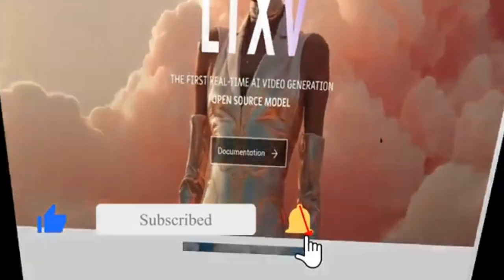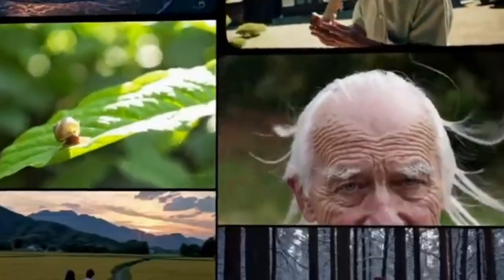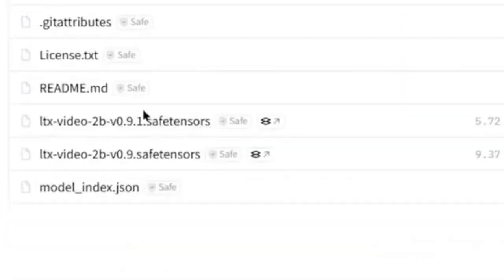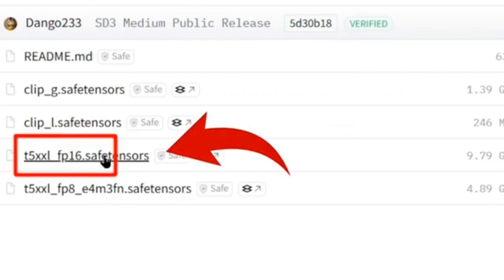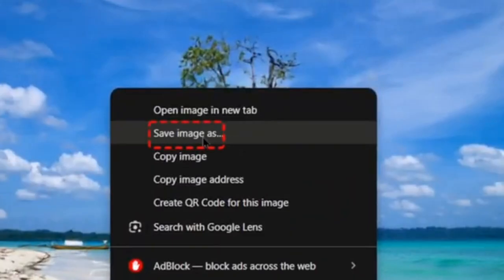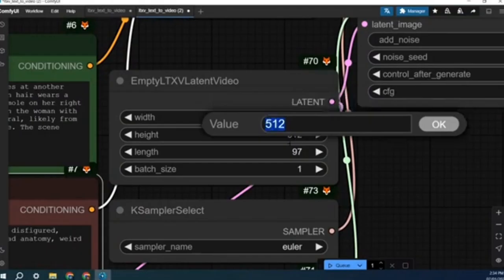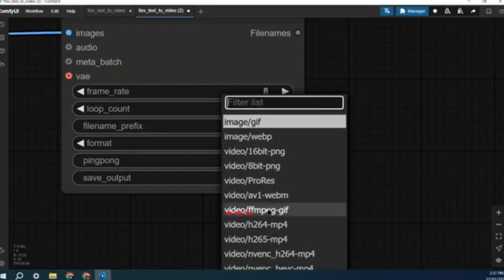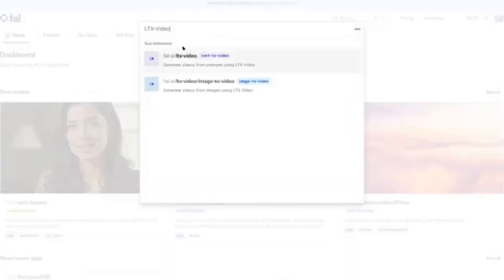How to Install & Use LTX Video | Unlimited Free AI Video Generator (2025 Guide)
unlimited free ai video generator,
Want to create unlimited AI-generated videos for free? In this tutorial, I’ll show you exactly how to install and use **LTX Video**, a powerful AI video generator that lets you create content easily without spending a dime. Whether you're a content creator, marketer, or just curious about AI tools, this guide will help you get started step-by-step.

**Timestamps:**
0:00 Intro
0:45 What is LTX Video?
1:30 How to Download & Install
3:00 User Interface Walkthrough
5:15 Generate Your First AI Video
7:00 Export & Share
8:00 Final Thoughts